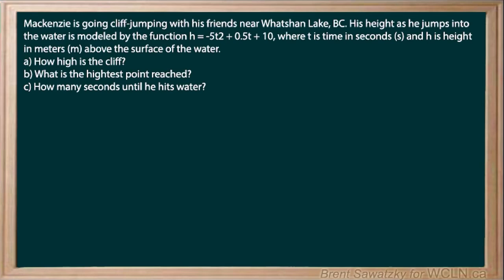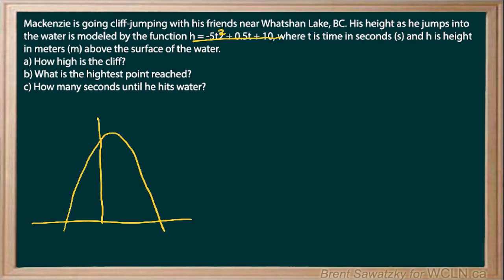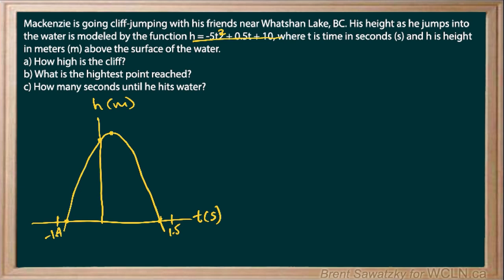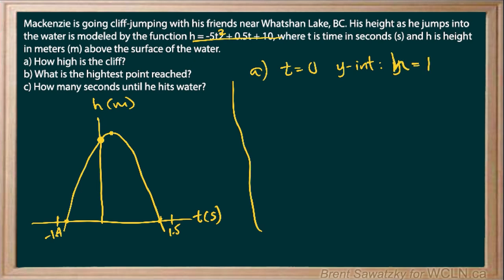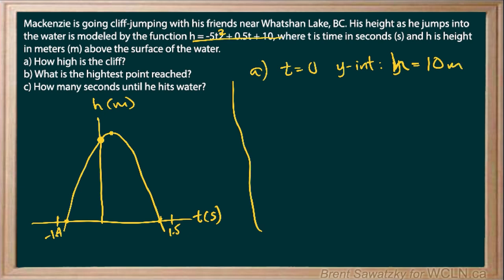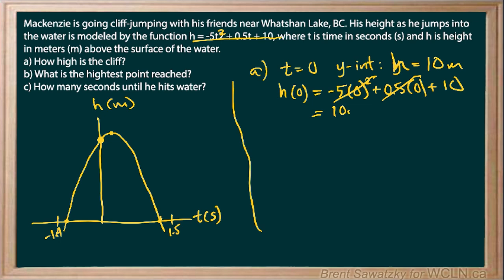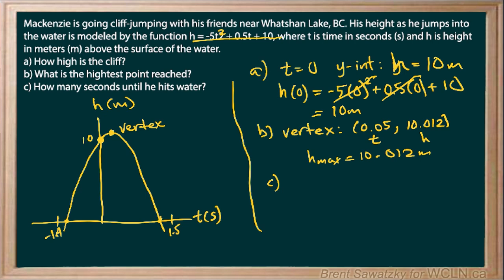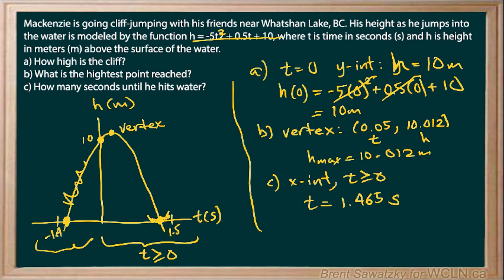WCLN - Math - Projectile Problem - EX2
Using DESMOS to solve a projectile problem in math.